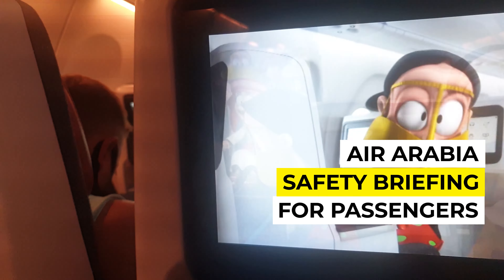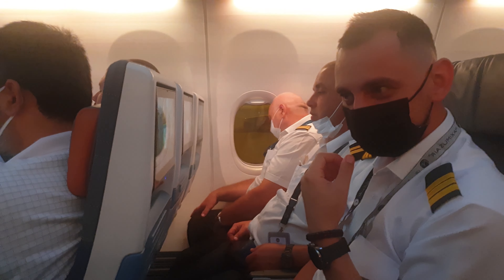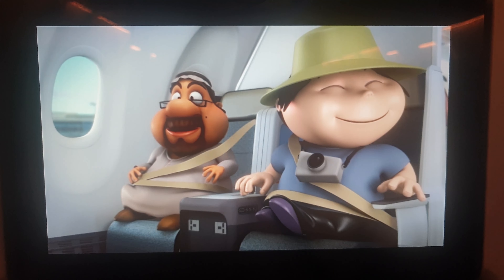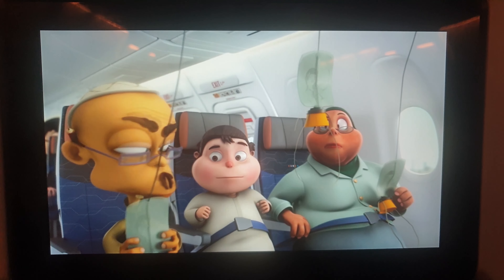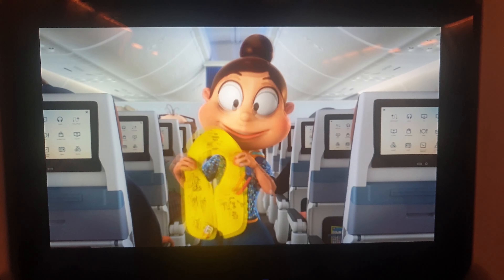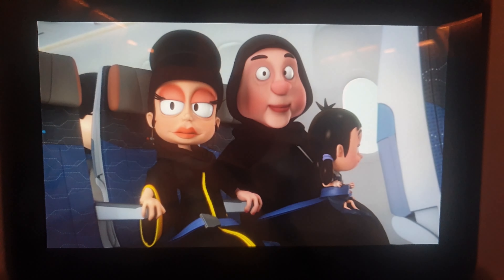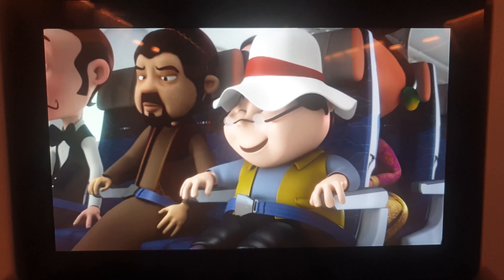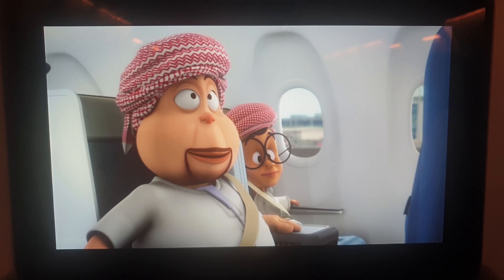Air Arabia Inflight Safety Video 2022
Air Arabia Onboard Safety Video 2022